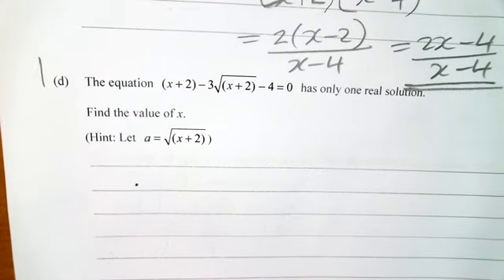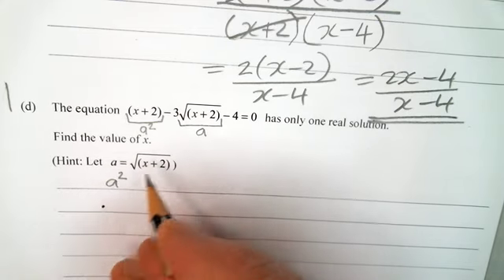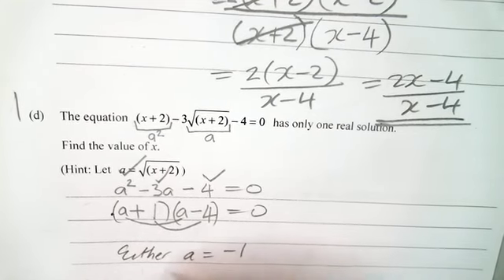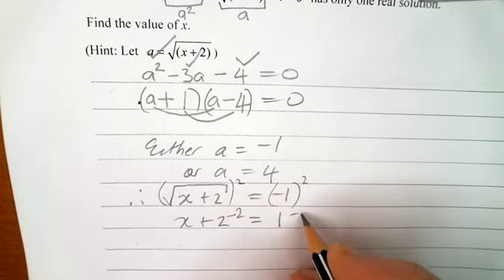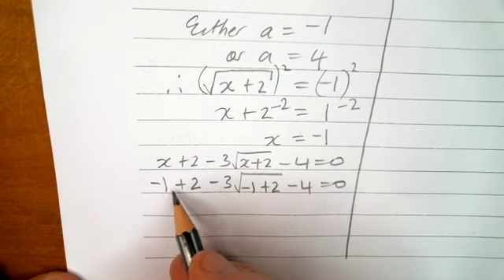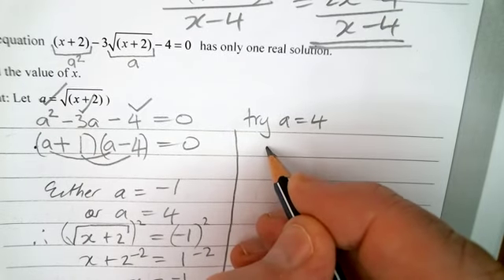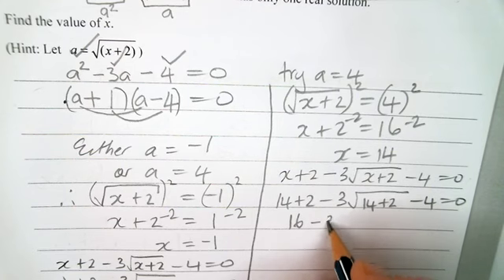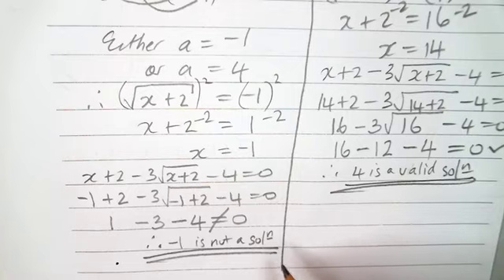2013 NCEA 2 Algebra Exam Q1d